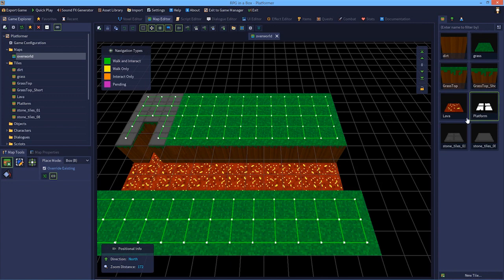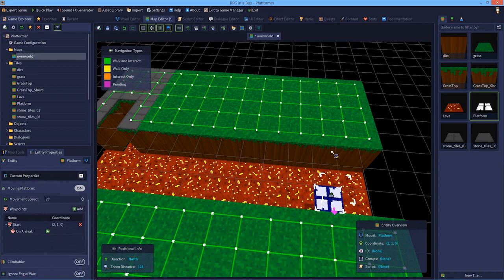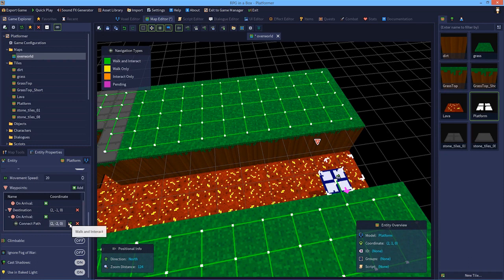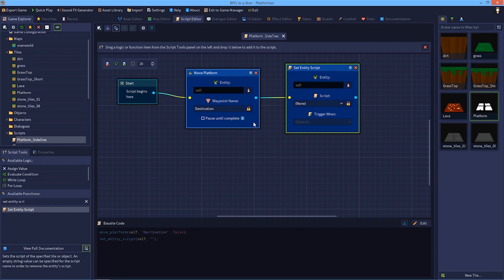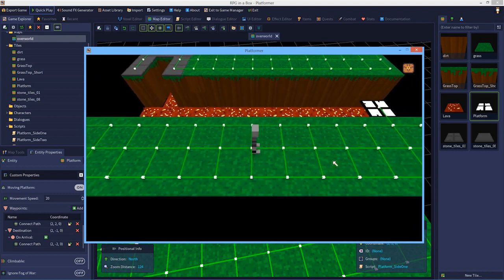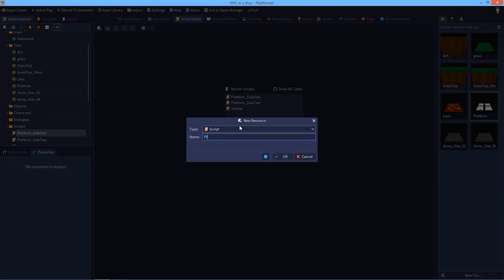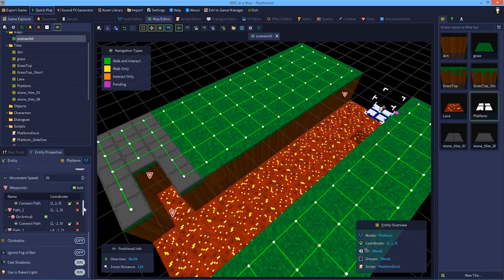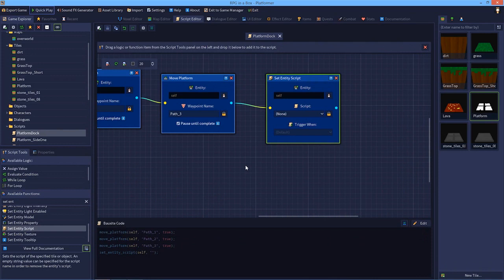Moving Platforms Simple Two Way & Multi Directional